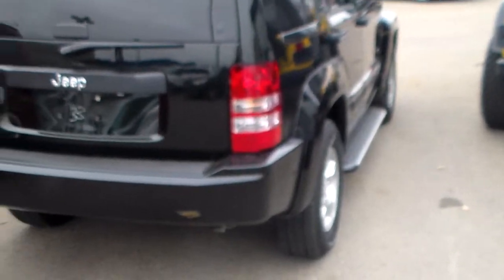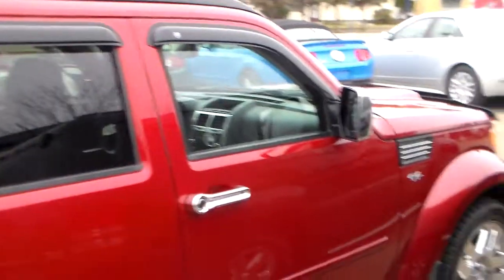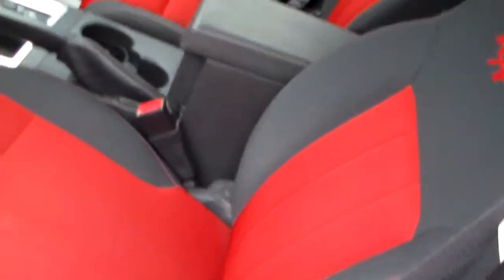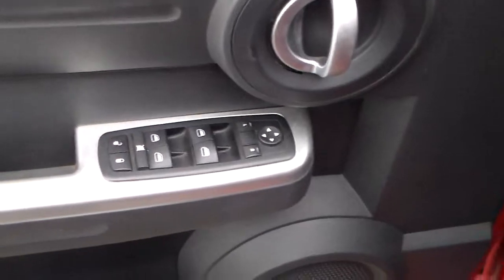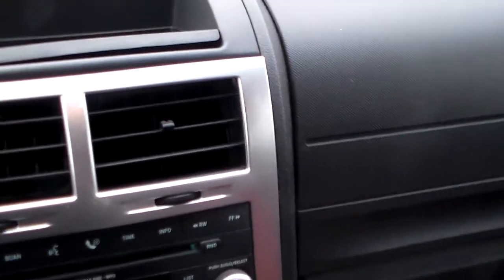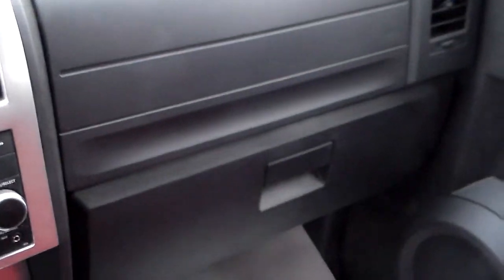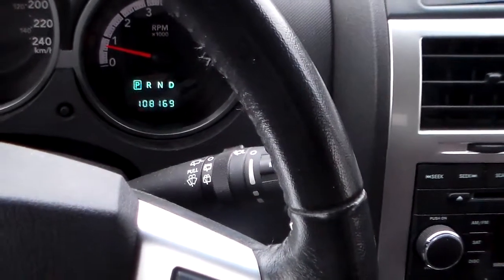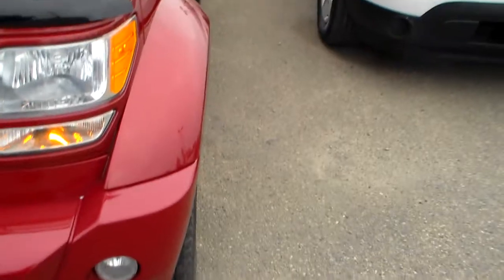Jeep Liberty | Edmonton Dodge Dealer | Londonderry Dodge